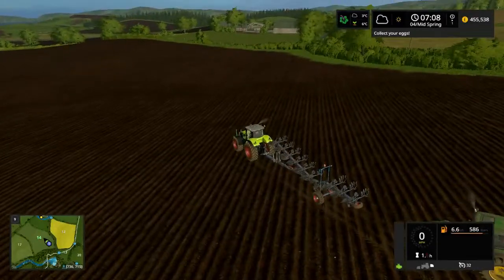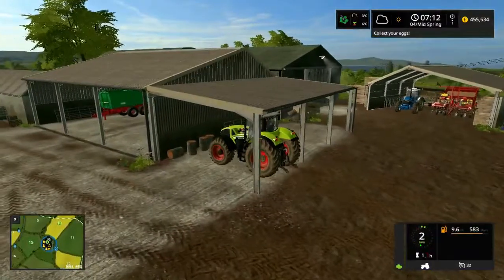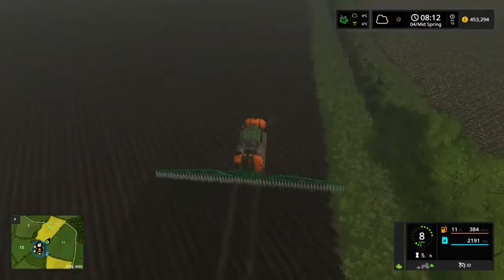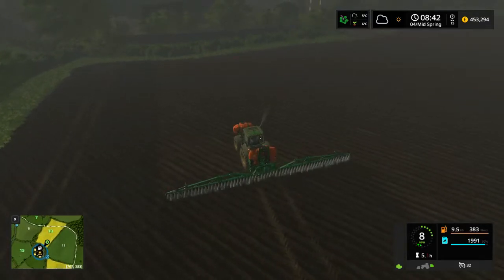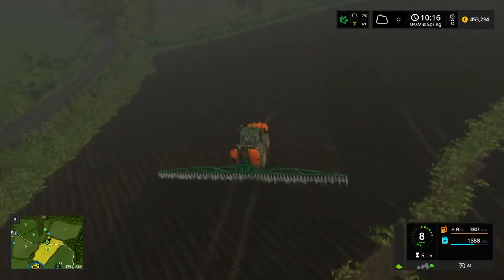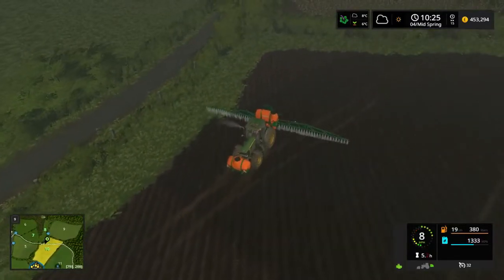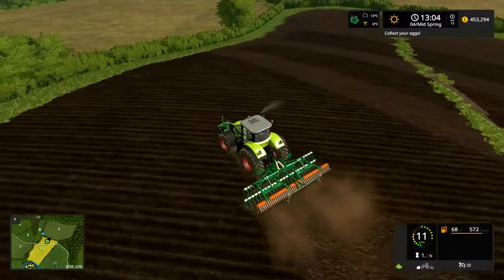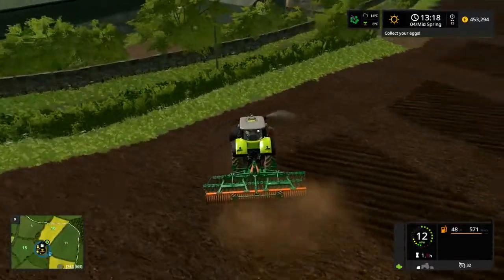The west coast realistic series Part 4.1